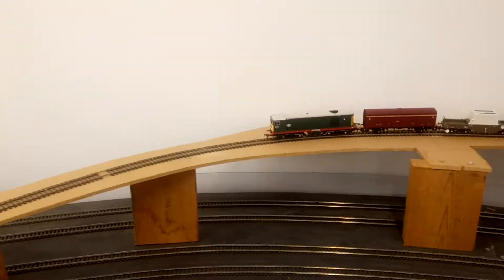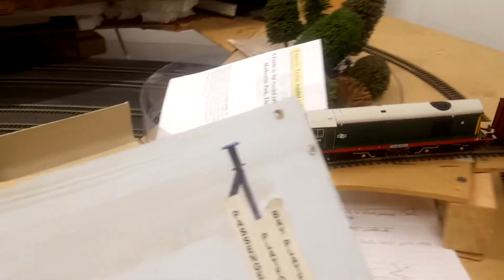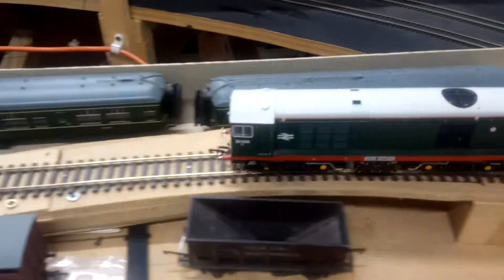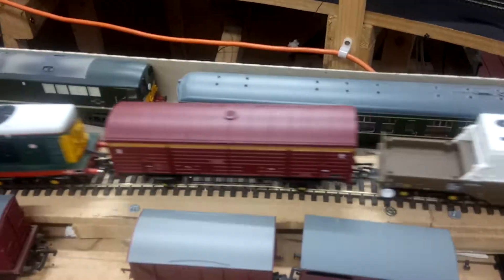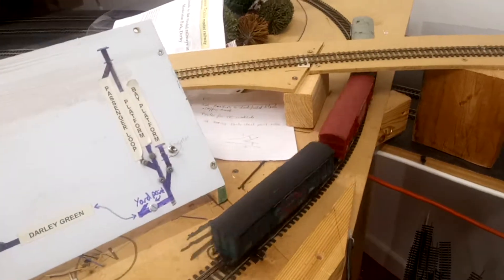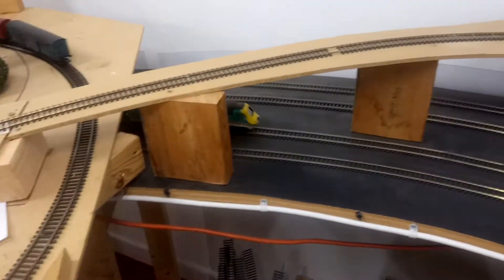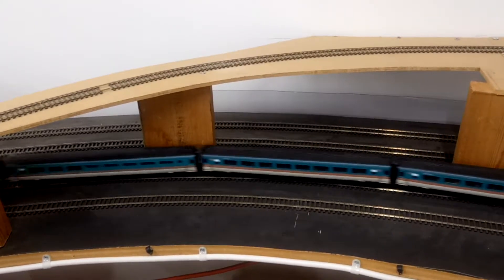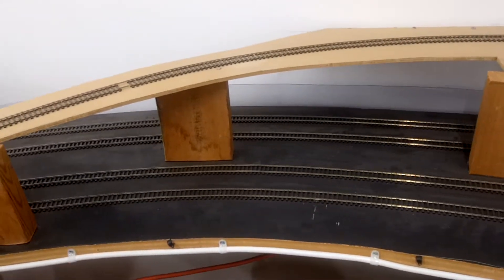Famous Trains DCC Demo with 20030 and 20064 18th August 2018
Famous Trains is located in Markeaton Park, Derby and is open to the public on Saturdays / Sundays / Mondays for a very reasonable admission fee. This section of the main centrepiece layout stretches for over 60 feet throughout the main building and represents Chinley in the Midland Railway days although trains of all eras can be seen operating. Here one of our Members demonstrates the DCC Control principle with some cleverly operated freight activity on the main layout where two Class 20 locomotives which were repainted in 1987 as celebrity locos 'top and tail' a nuclear flasks duty. Tinsley (TI) based 20030 'River Rother' and 20064 'River Sheaf' were Tinsley (Sheffield) based locomotives. Come and pay us a visit for a family friendly and in many respects a hands on railway experience where something is on offer for everyone. Even operating an authentic Hornby Dublo layout!